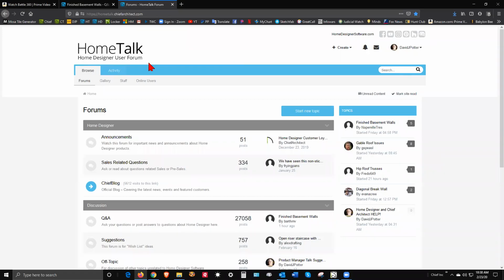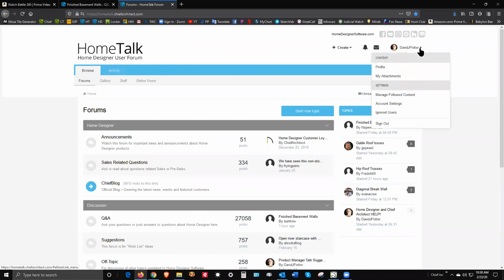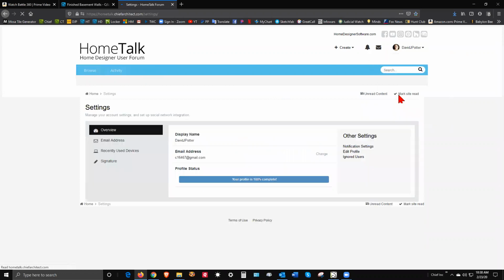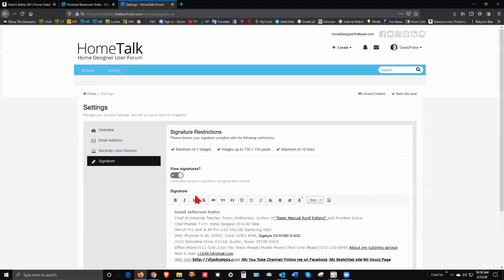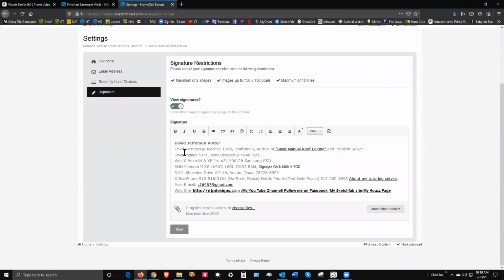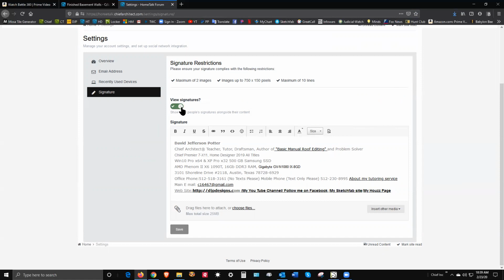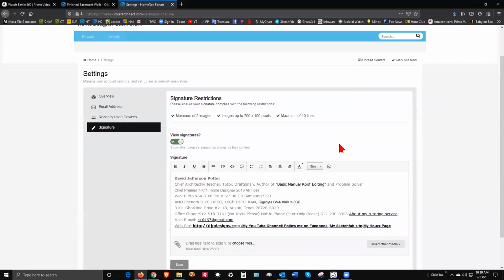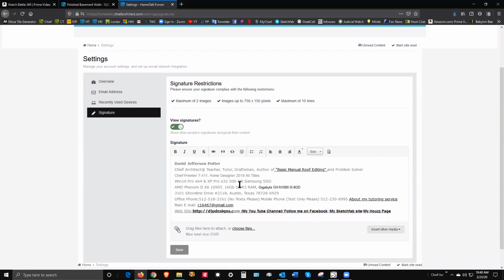How to annotate your "Signature" at Home Talk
Easy, step by step "How To"